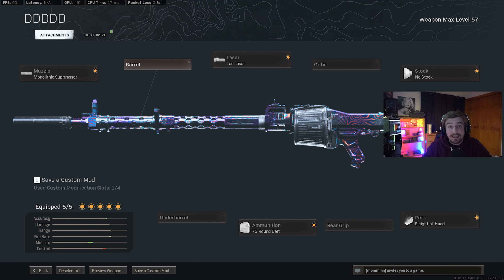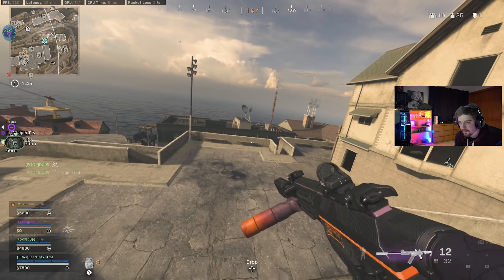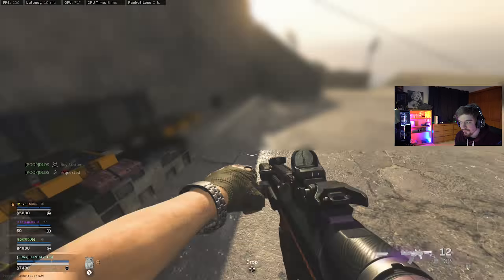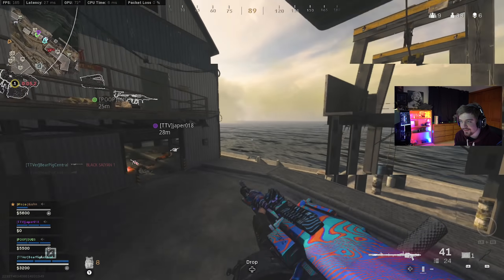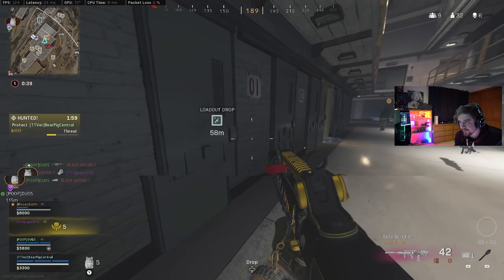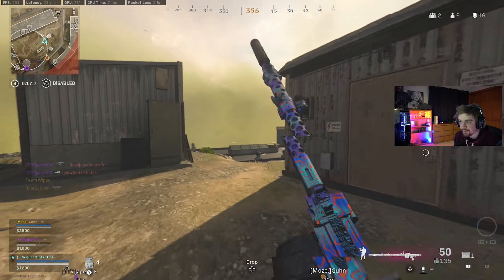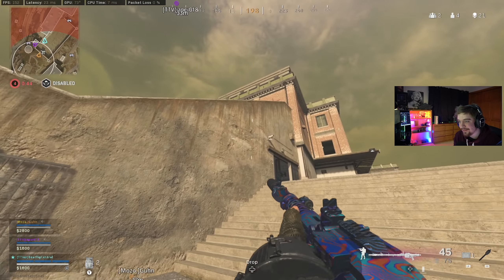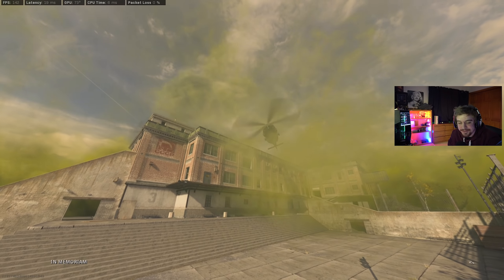The MG34 On Alcatraz - This LMG Is Insanely Good! *Best MG34 Setup* (Rebirth Island - Warzone)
Is The MG34 LMG Worth Using in Warzone.?

-SOCIALS-

Matthew Green
Montogmery Il 60538

0:00 - Intro
0:28 - Best MG34 Setup
1:41 - Floor Loot
2:20 - mg34 Carnage

MW Warzone
Battle Royale
New Warzone
Best Warzone loadout
Warzone settings
Modern Warfare
Best LMG In Warzone
Best MG34 Setup In Warzone
The MG34 Light Machine Gun Warzone

The MG34 On Alcatraz - Is This LMG Worth Using? *Best MG34 Setup* (Rebirth Island - Warzone)

The MG34 On Alcatraz - This LMG Is UNDERRATED! *Best MG34 Setup* (Rebirth Island - Warzone)